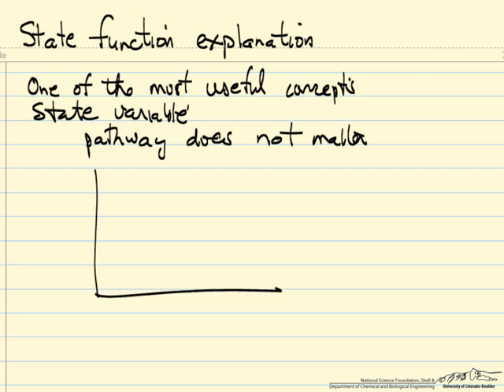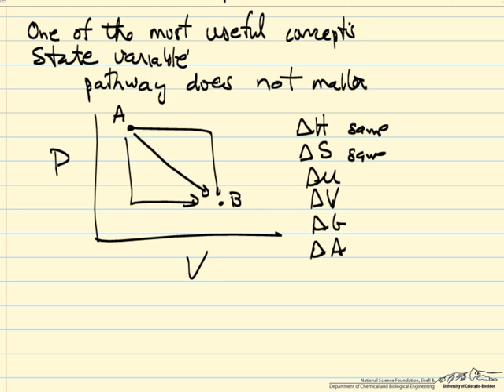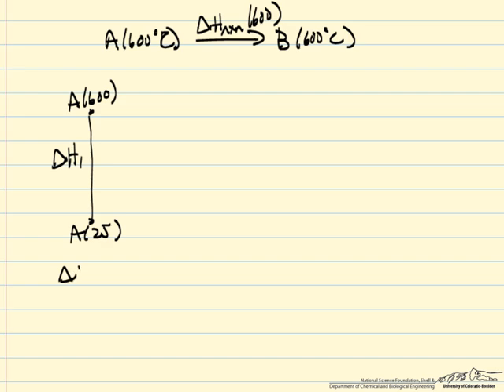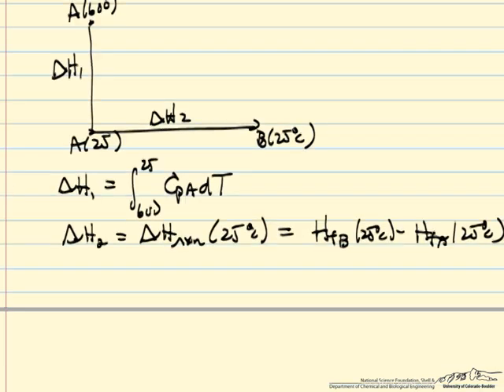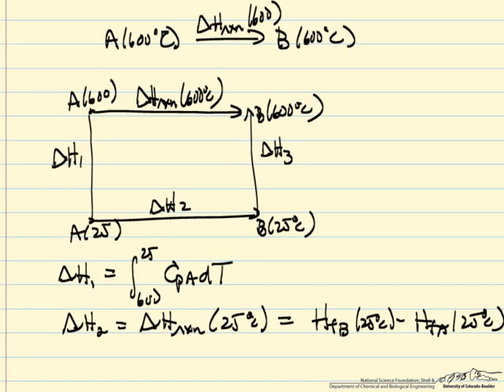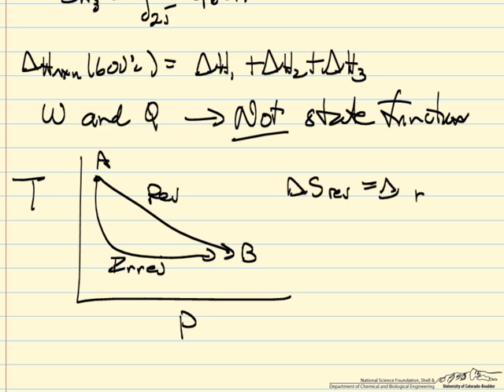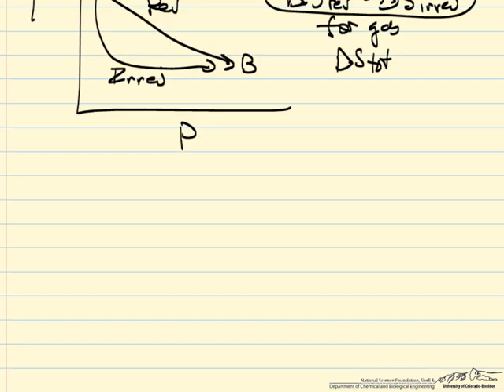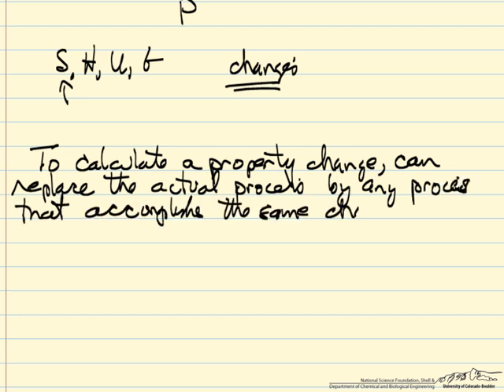State Function Explanation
Explanation of state functions and state variables and their application to a chemical reaction. Made by faculty at the University of Colorado Boulder, Department of Chemical and Biological Engineering. Reviewed by faculty from other academic institutions.